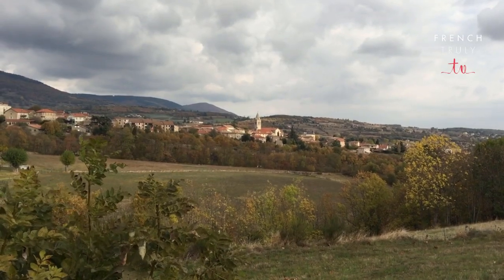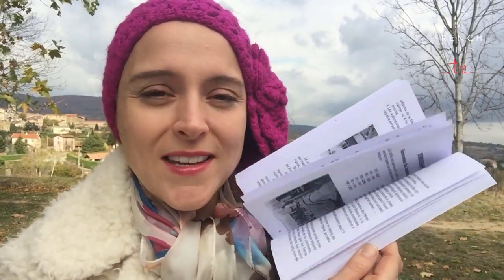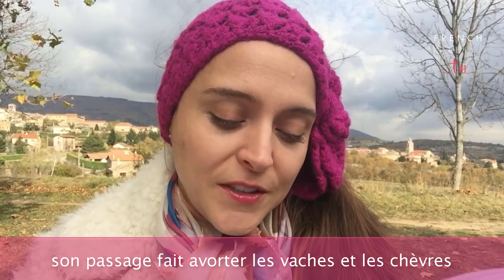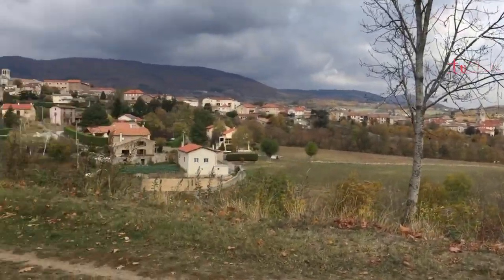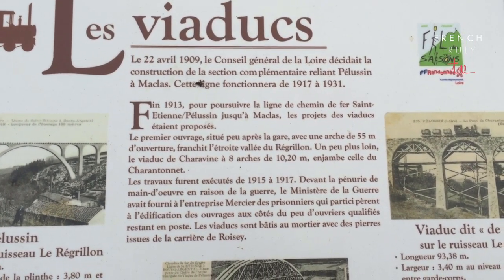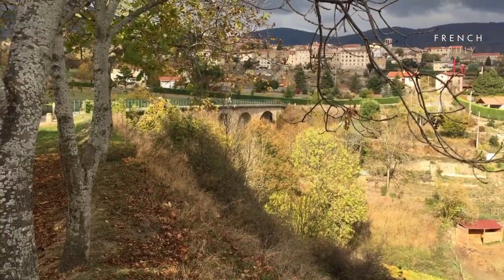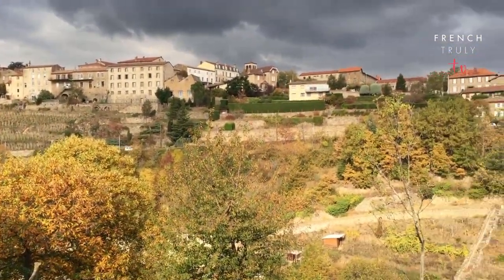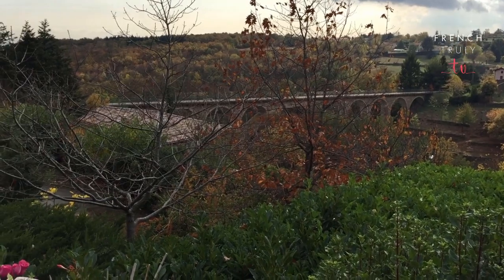Les viaducs de Pélussin in English & French (with subtitles)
Learn about the French countryside (the village I just moved to: Pélussin) in English and in French with subtitles. This video will show you a great panorama of the village with its 3 neighborhoods (1 church + 1 church + 1 castle) and the history behind the "viaducs" when, how, and why they were built. I speak French a fair amount in this video so you'll be able to practice!